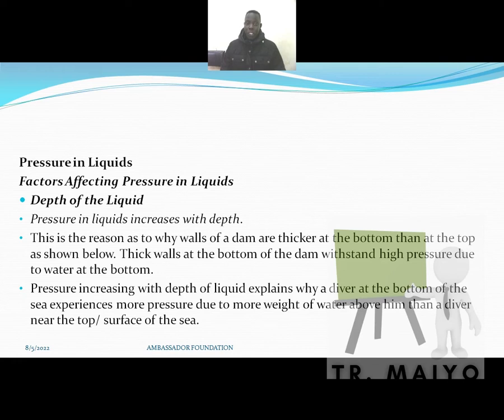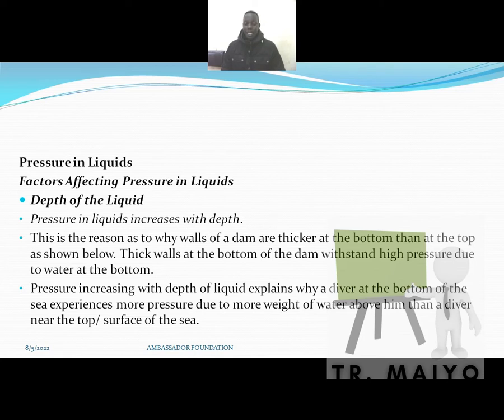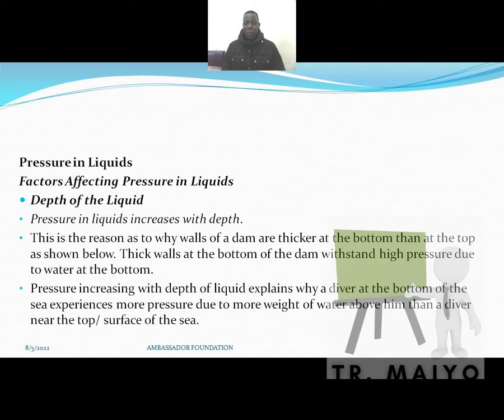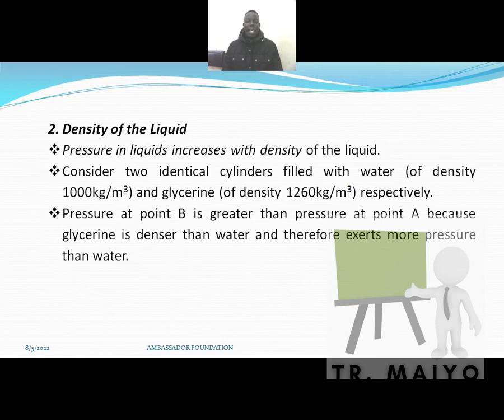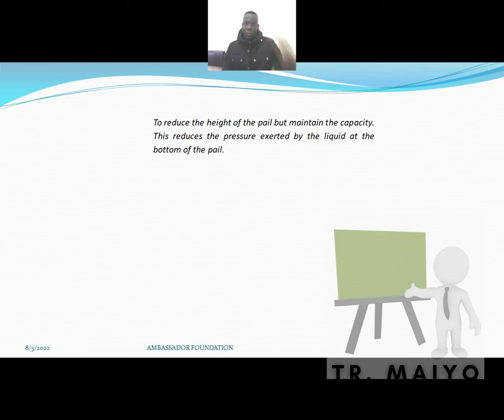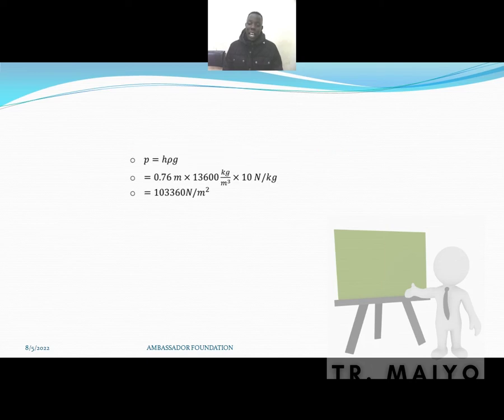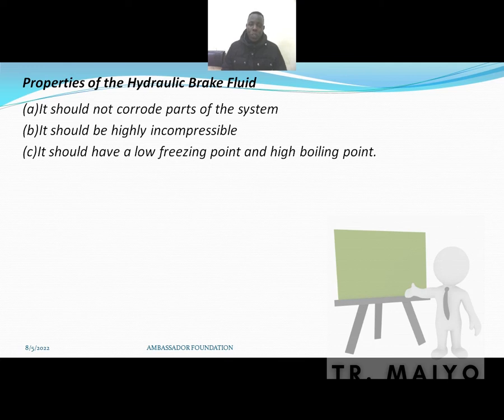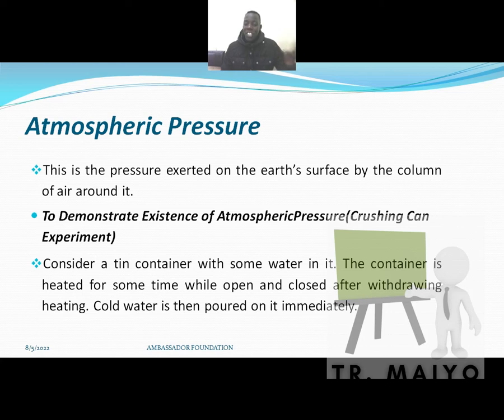PRESSURE IN LIQUIDS LESSON 10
LETS LEARN PHYSICS